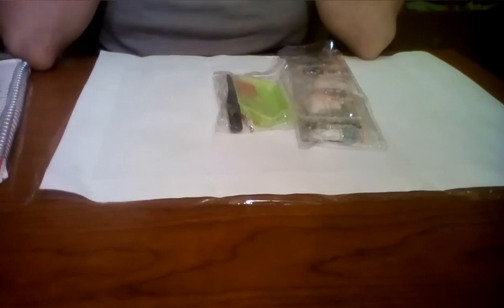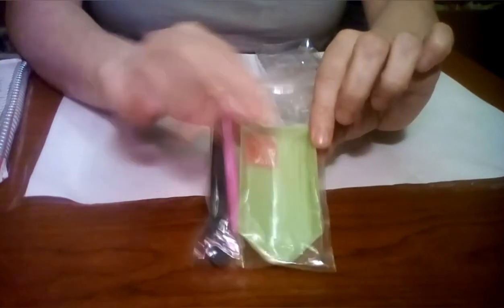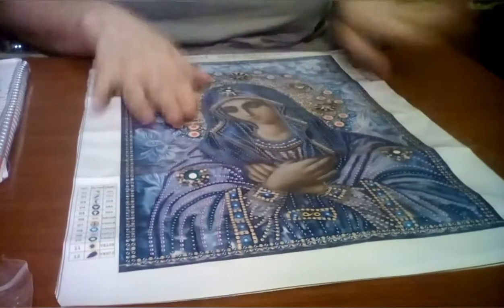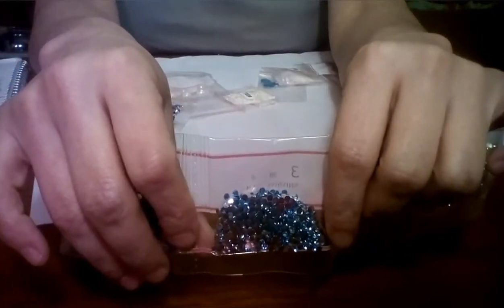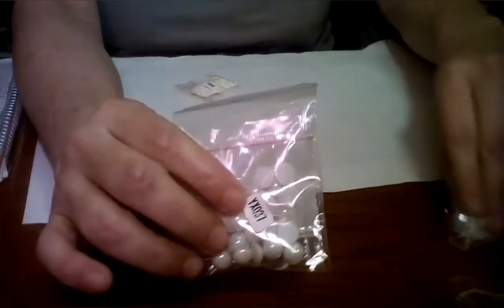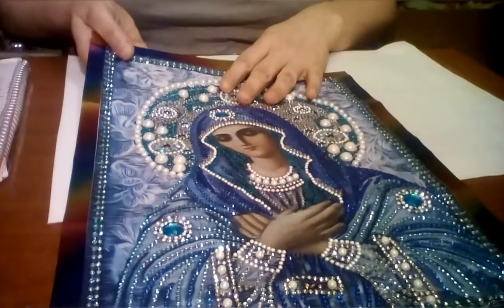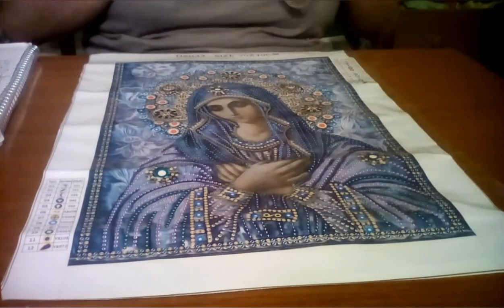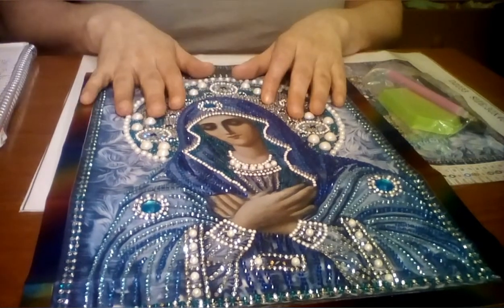A Gorgeous DP unboxing and finish!!!! Also a ShoutOut ;)